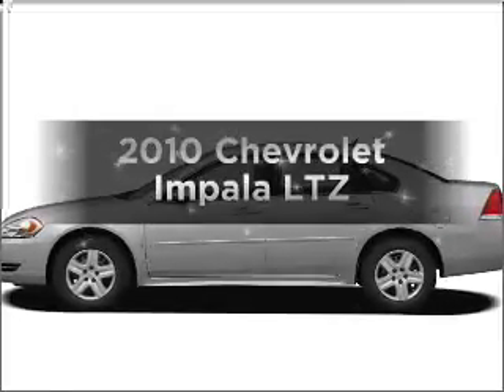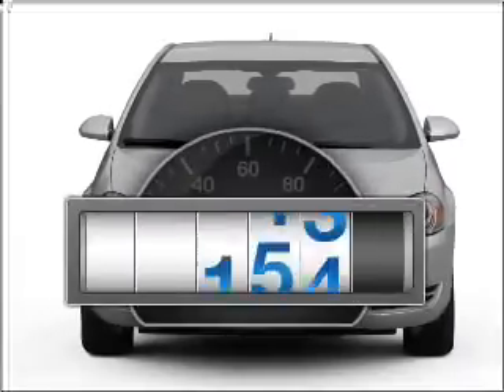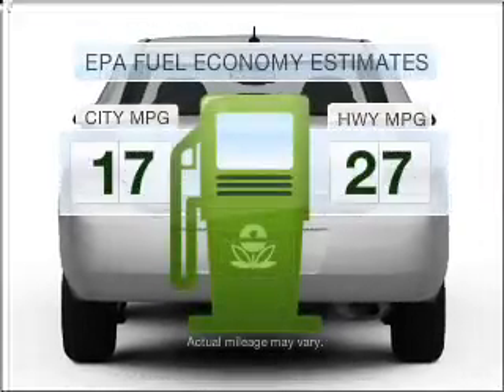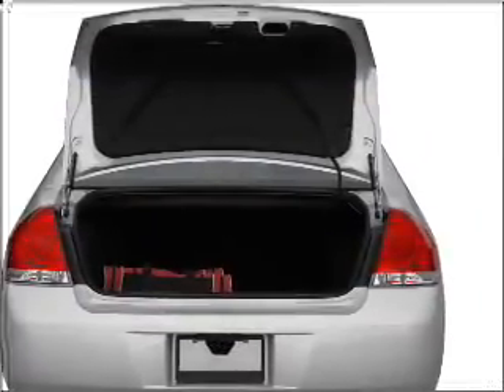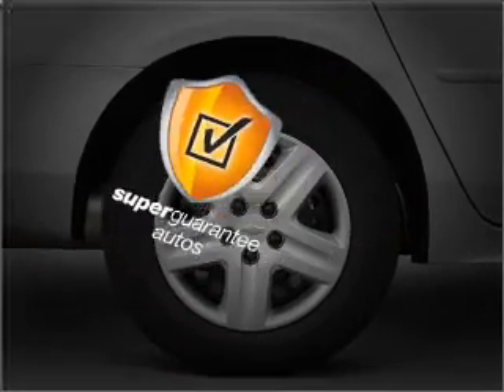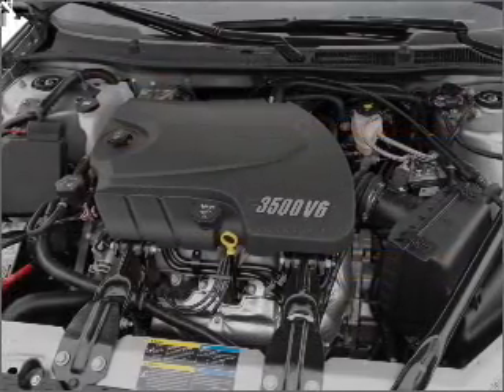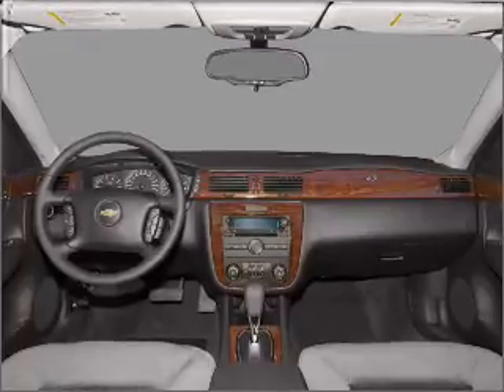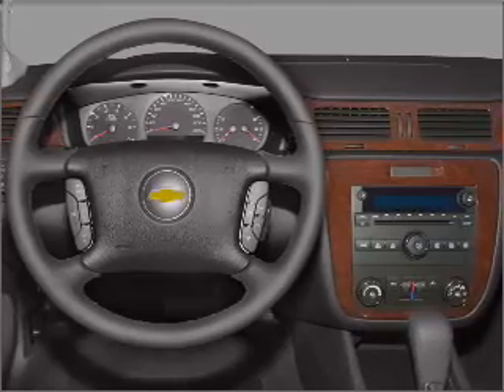2010 Chevrolet Impala - Birmingham AL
Year: 2010
Make: Chevrolet
Model: Impala
Trim: LTZ
Engine: 3.9 liter 6 cylinder 12 valve
Transmission: 4-Speed Automatic
Color: Gold
Mileage: 17584
Address:
1857 Edwards Lake Road